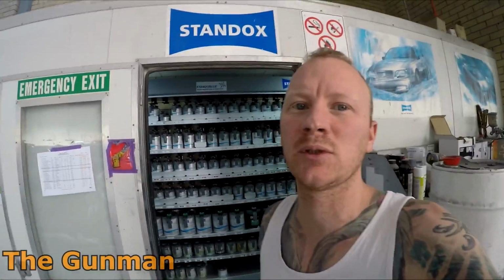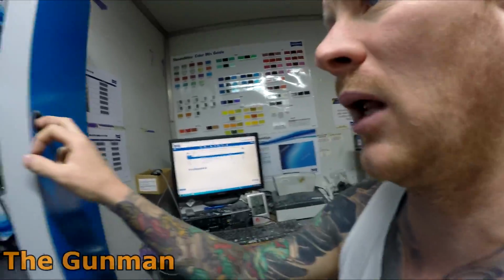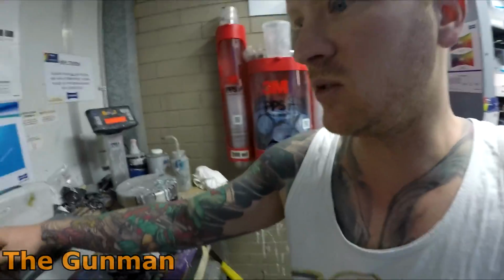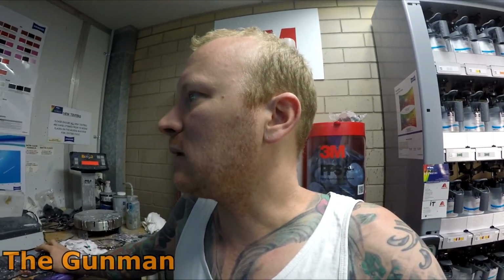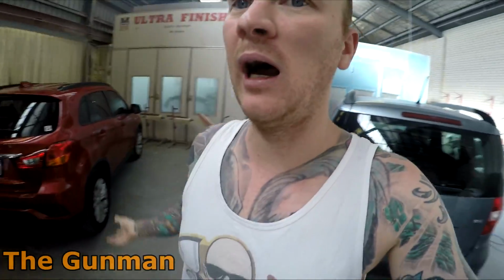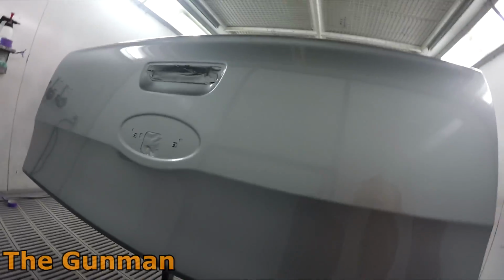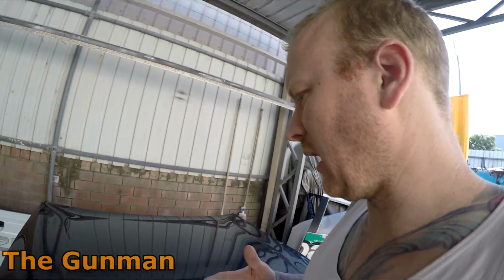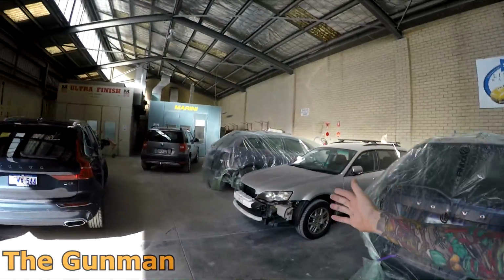Standoblue First Impressions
After using Standoblue Waterbourne paint system for a week I will give you guys my first impressions and a good look at the system and what it's capable of.

My Intro was made by Hyped Vinz, here's a link to his Fiverr and YouTube.